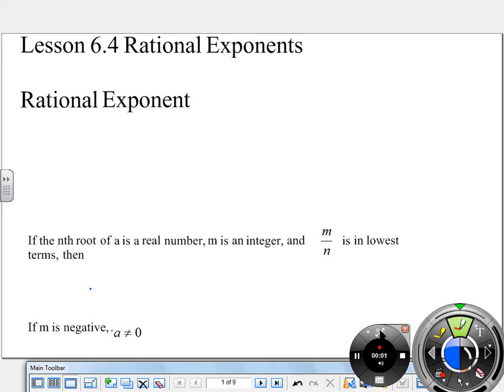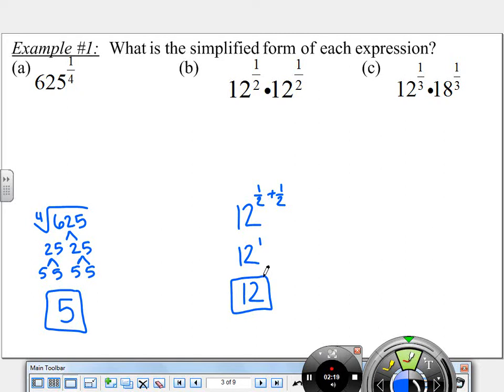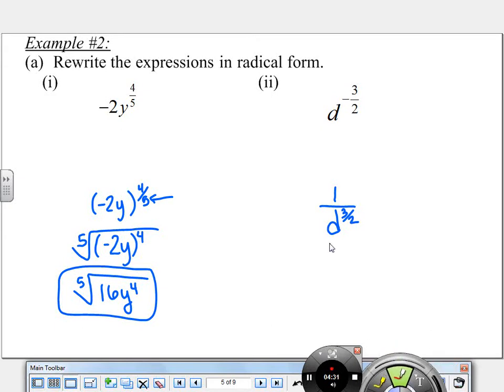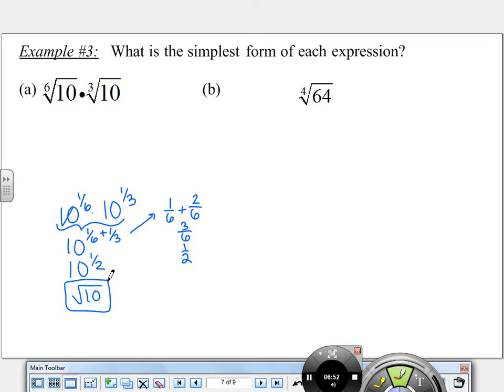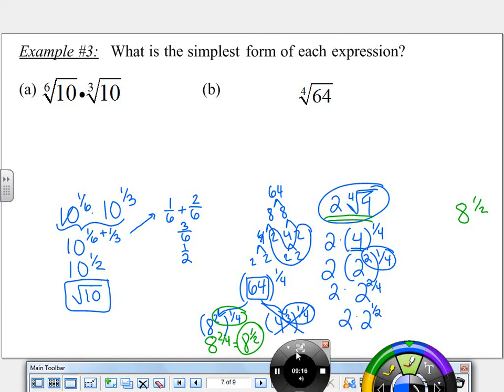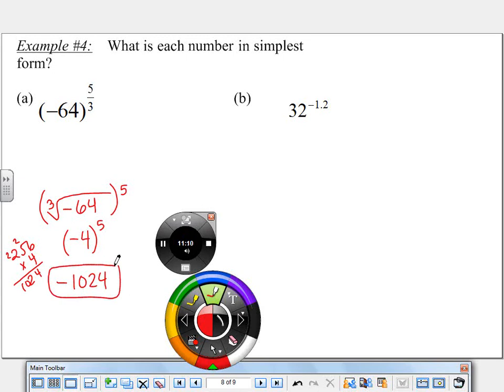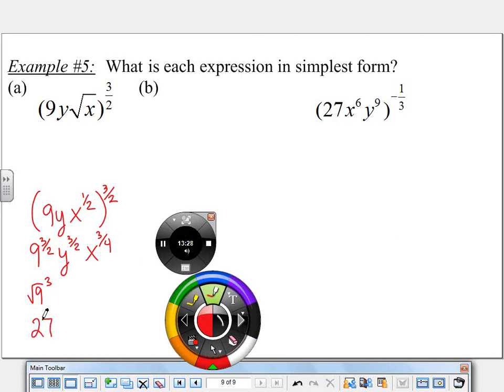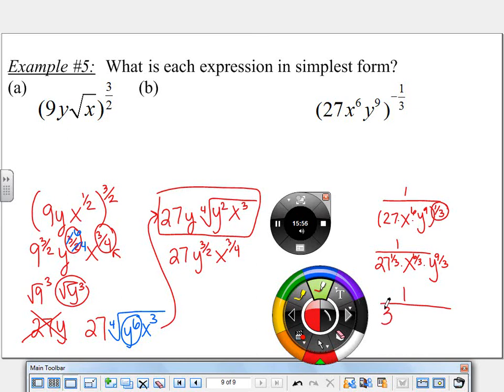Lesson 6 4 Rational Exponents